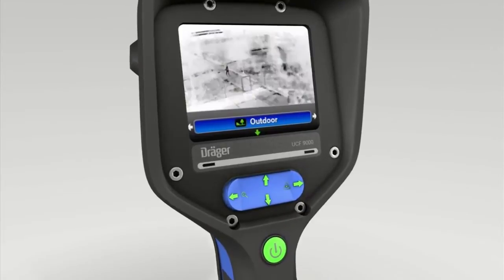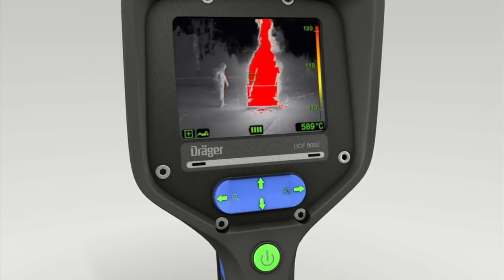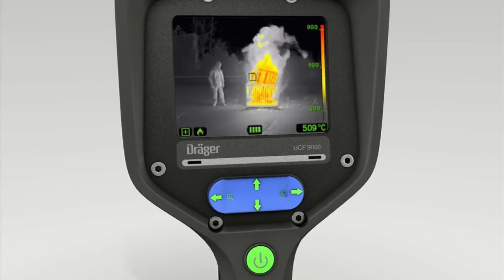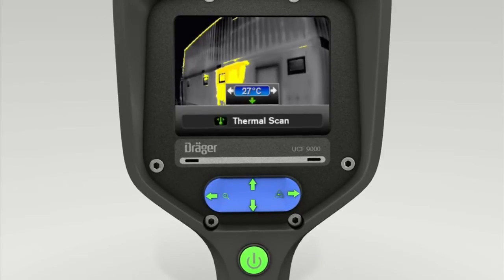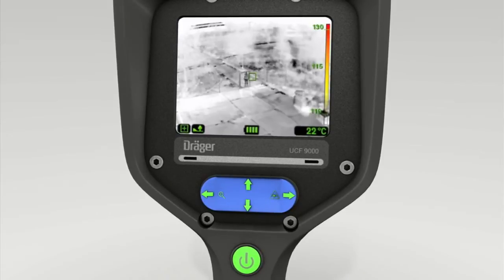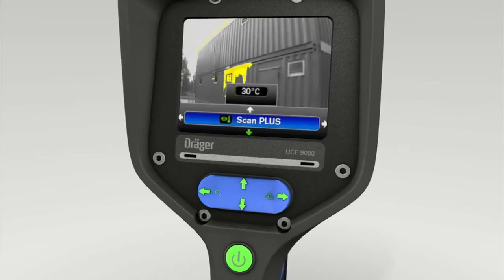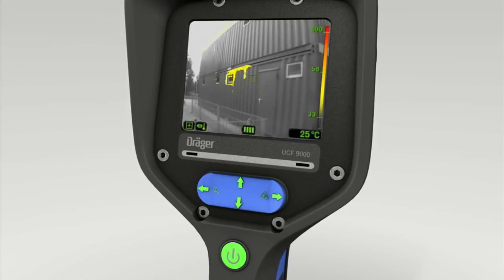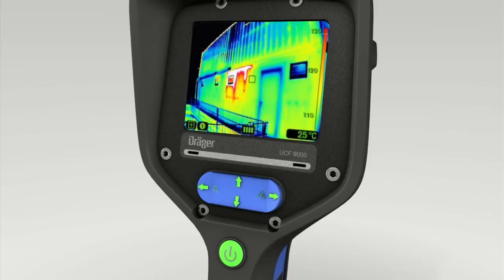How-To: UCF 9000 Application Modes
The UCF 9000 includes seven different application modes that allow you to modify the image output depending on how you are using the camera. In addition to the standard firefighting mode, you can use the Persons mode for search and rescue operations or the ThermalScan mode to easily find hotspots during overhaul or equipment inspections. The UCF 9000 is the only camera in the UCF series that offers a Hazmat, Normal image, Scan Plus, and user customizable mode.